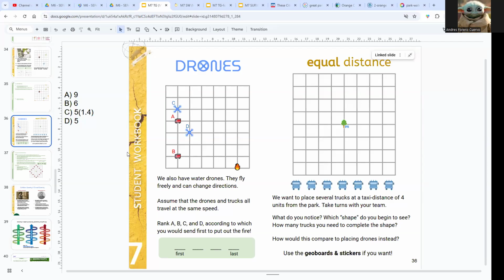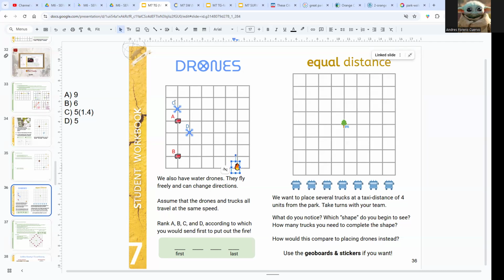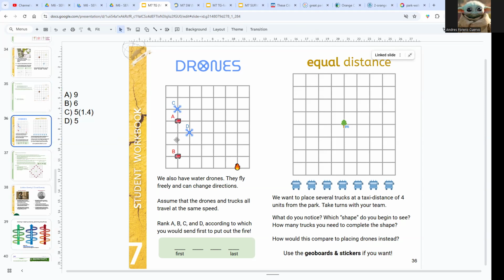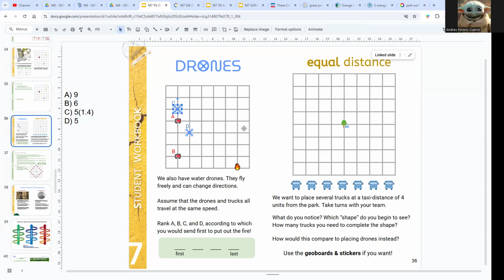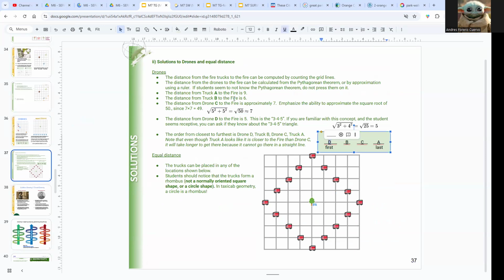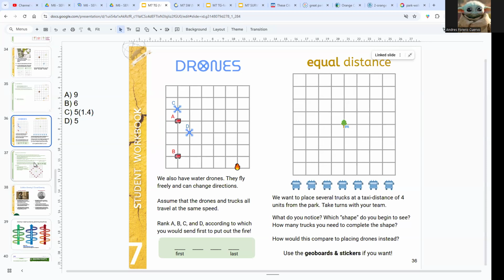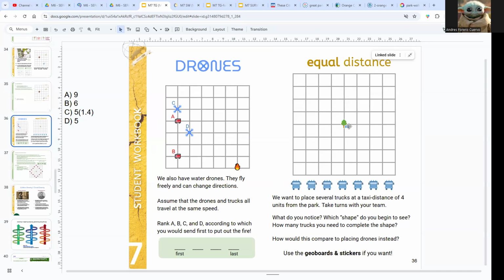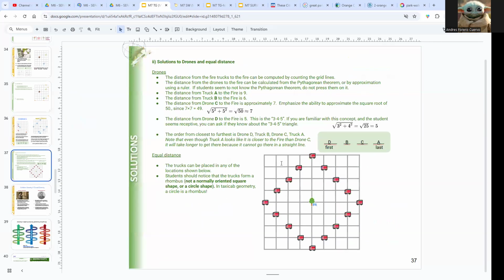F24 M7 Part 2 iii Drones and equal distances UCI MATH CEO